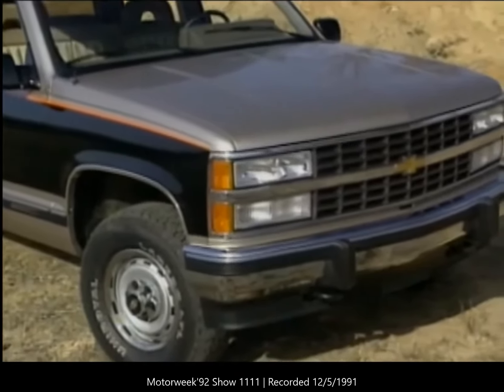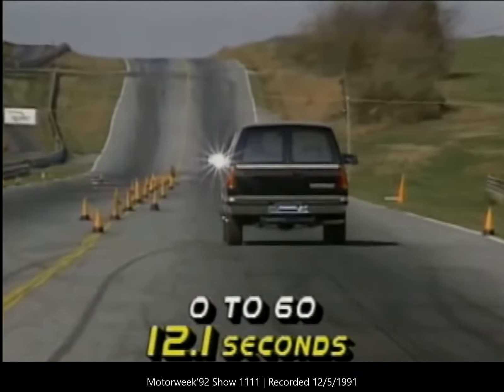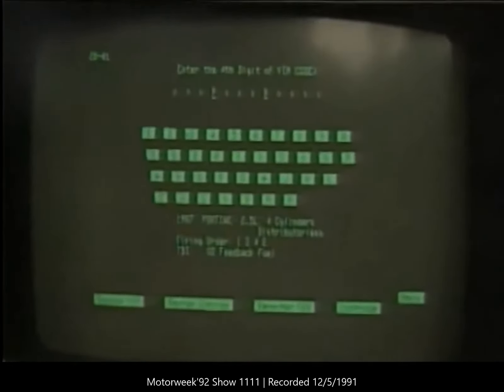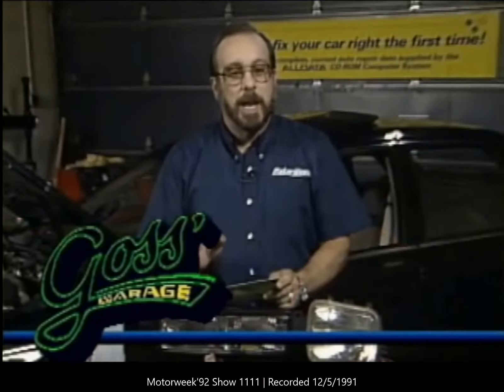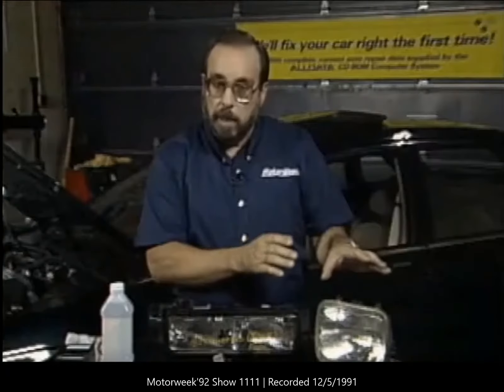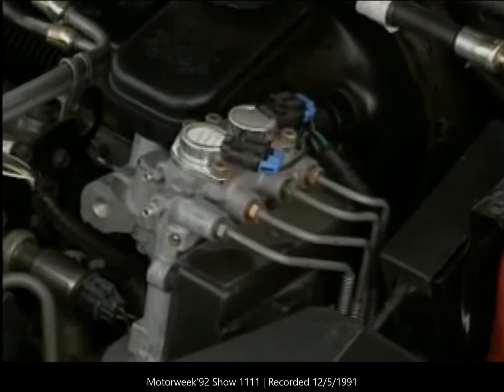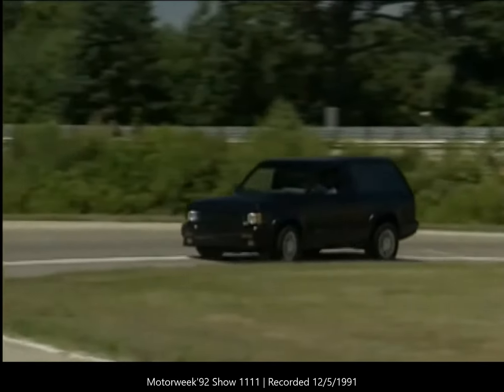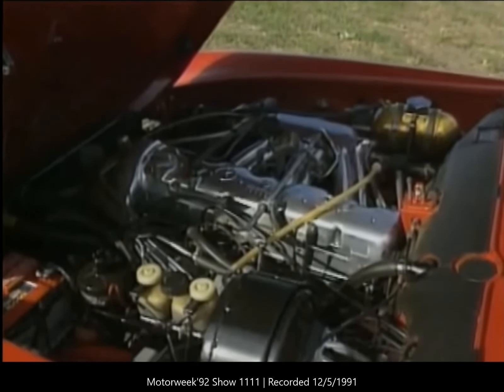Motorweek'92 Show 1111 | Chevrolet Suburban, Car Checkers of America, GM 1992 Lineup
In this episode: Chevrolet Suburban, Car Checkers of America, what's new at GM for 1992

Chapters:
0:00 Program Intro
0:47 Chevrolet Suburban Road Test
7:18 Car Checkers of America
10:50 Car Book of the Week
11:21 Goss' Garage
15:46 What's new at GM for 1992
20:52 Car of the Week
21:24 Taking the High Road
24:59 Outro & Credits